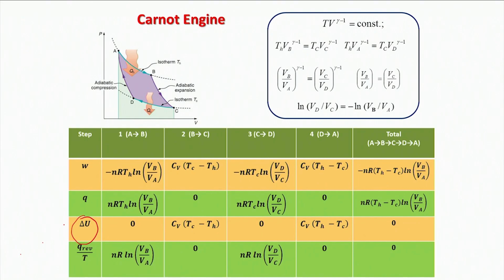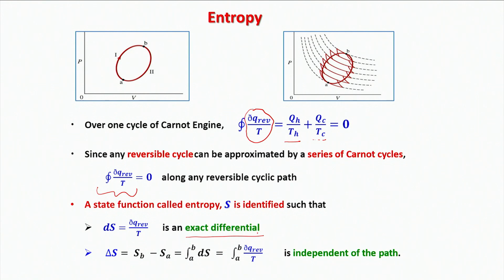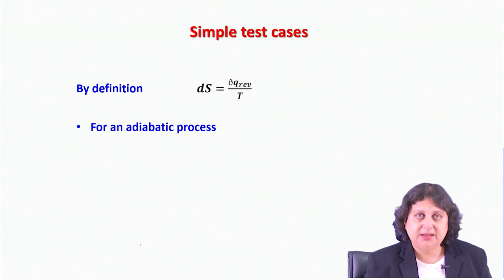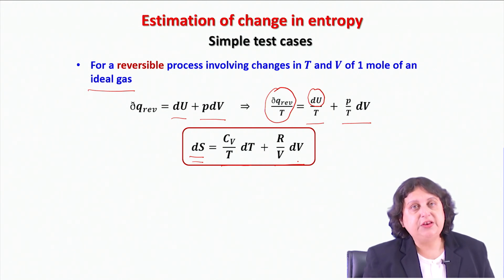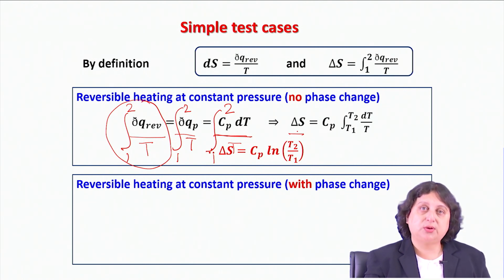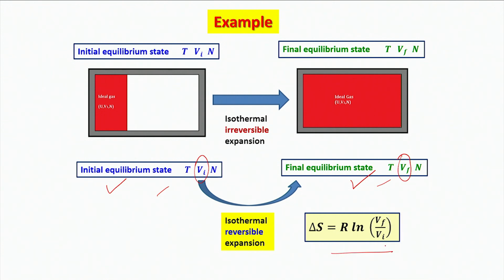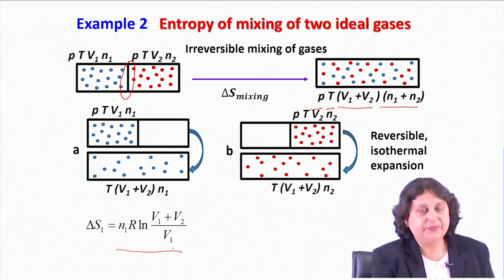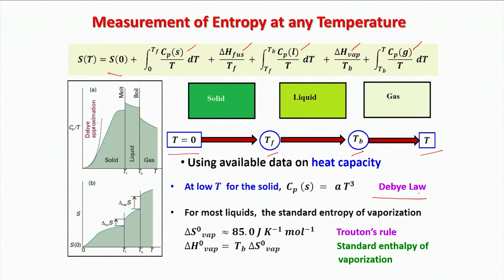Second Law of Thermodynamics (Part - ll), Entropy